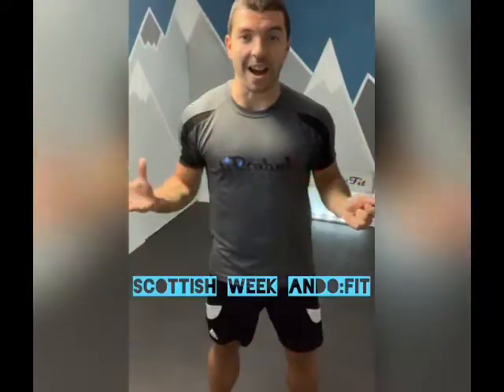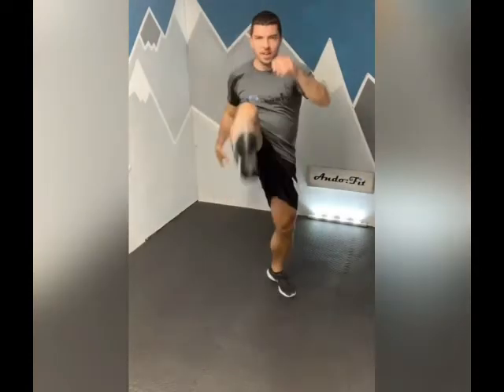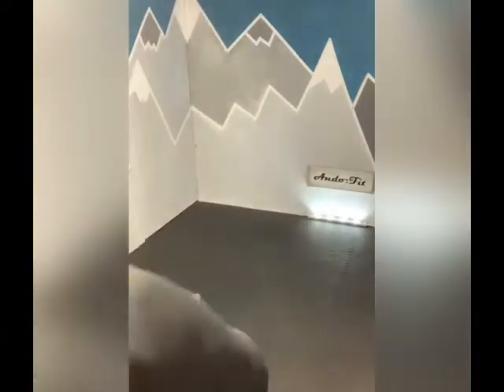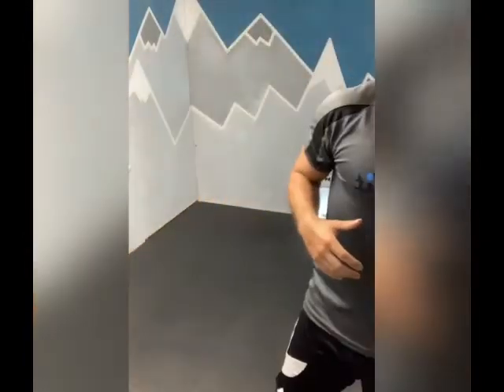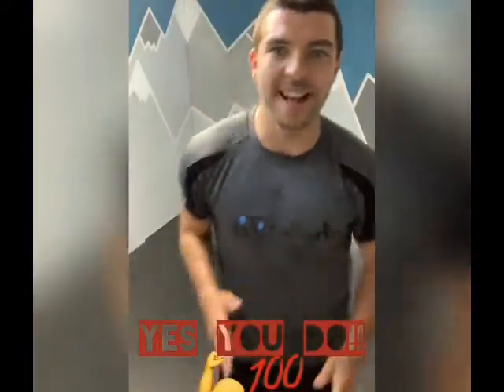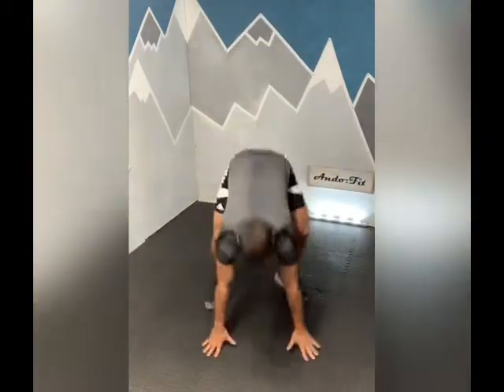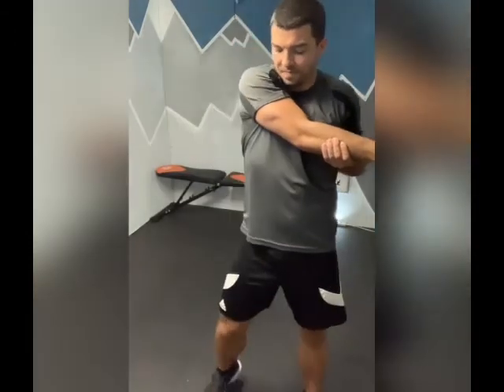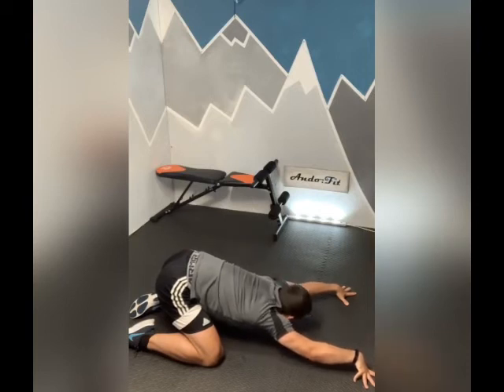Ando:Fit Tuesday - Work out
This is the second video in the special Stranraer Scottish Week fitness videos, kindly run by Ando:Fit